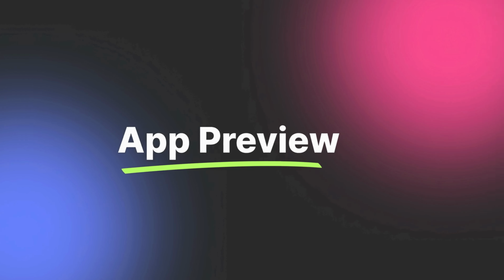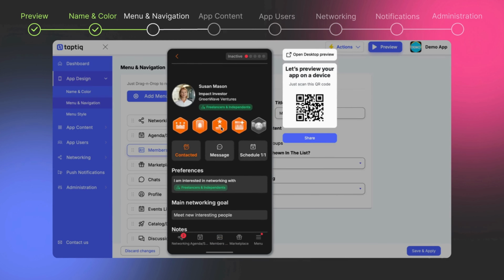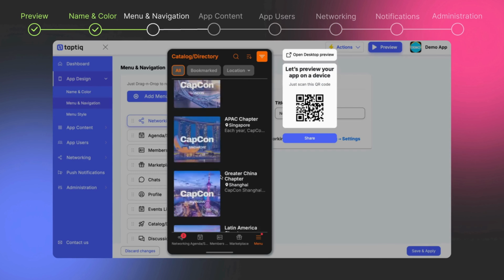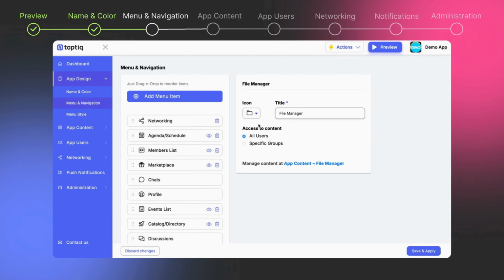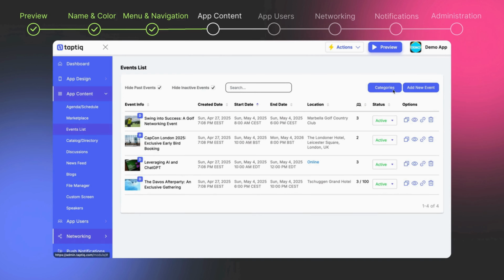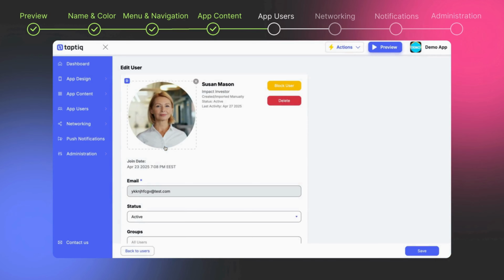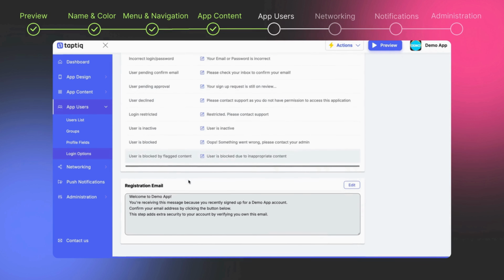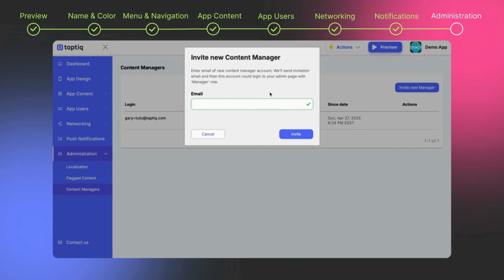Taptiq Admin: Full Setup Guide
In this video, you’ll learn how to set up your first app using Taptiq. From managing users and customizing the menu to creating content, enabling networking, and sending push notifications — we’ll walk you through every essential feature in the Taptiq Admin.

What’s covered:
✅ Customizing your app design and menu
✅ Adding Marketplace items, events, and sessions
✅ Setting up discussions, news feed, and file manager
✅ Creating custom screens and user groups
✅ Managing user profiles and login settings
✅ Enabling networking and speed networking
✅ Sending push notifications
✅ Reviewing analytics and settings in the dashboard

Whether you're launching an event app or building a branded community space, Taptiq makes it fast, easy, and flexible.